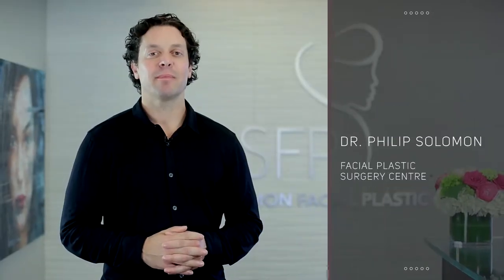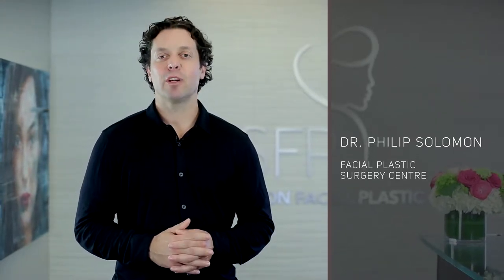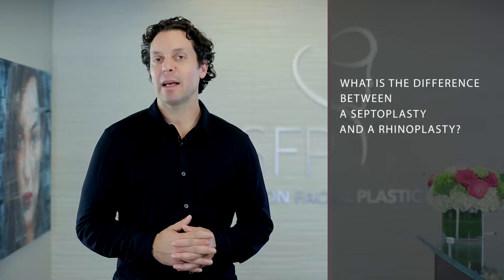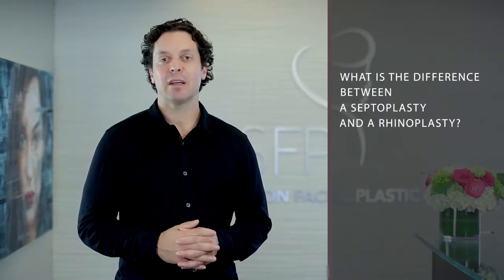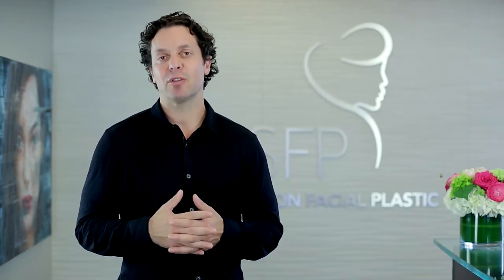What Is The Difference Between a Septoplasty and a Rhinoplasty?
There are a number of different nasal surgeries including Septoplasty, Rhinoplasty, Nose Jobs, and Septorhinoplasty. There are important things to consider prior to the procedure and in this video, Dr. Solomon goes into detail about each procedure, as well as which one would be the best fitted for your needs and wants.

Dr. Philip Solomon has exclusively focused his practice on facial procedures, and has the expertise and the experience to give you the best possible result. Dr Solomon and his team at Solomon Facial Plastic are committed to providing their patients with outstanding care and will graciously guide you through your journey from the early stages of your consultation right through to the latter stages of your recovery process.

Dr. Solomon is certified in Canada and the United States in Otolaryngology Head and Neck Surgery by the Royal College of Physicians and Surgeons of Canada. Dr. Solomon is also certified by the American Board of Facial Plastic and Reconstructive Surgery, an exclusive and elite designation achieved by only a select number of surgeons province-wide in Ontario.

57 Centre St.